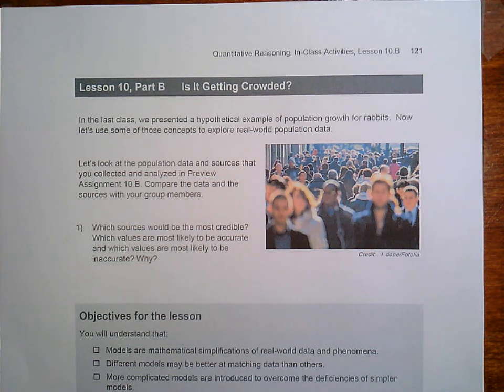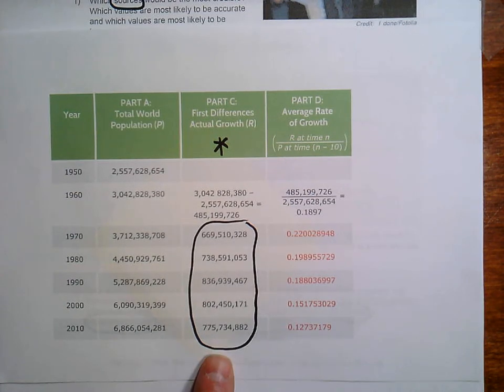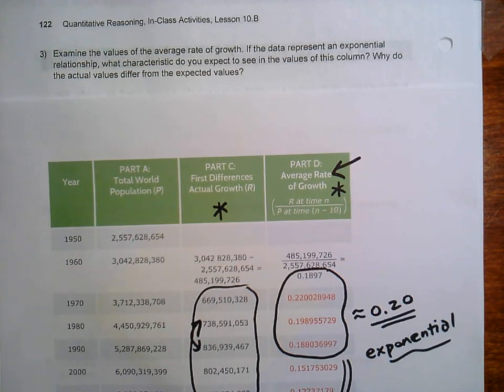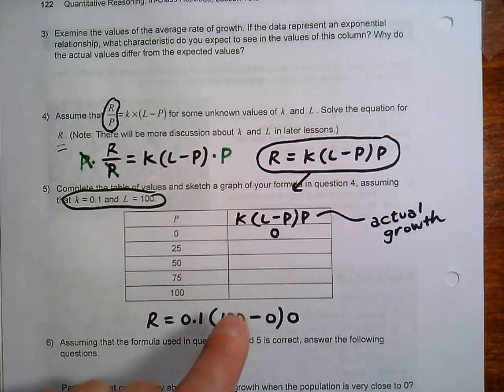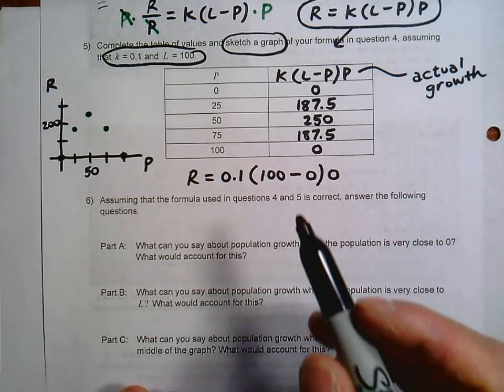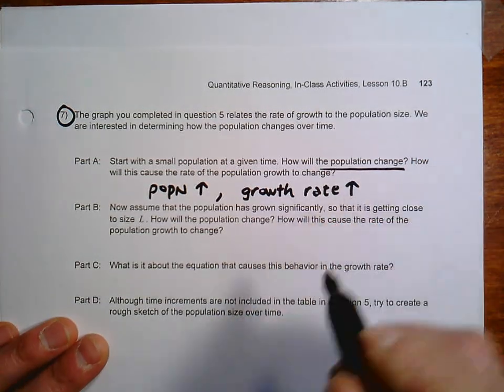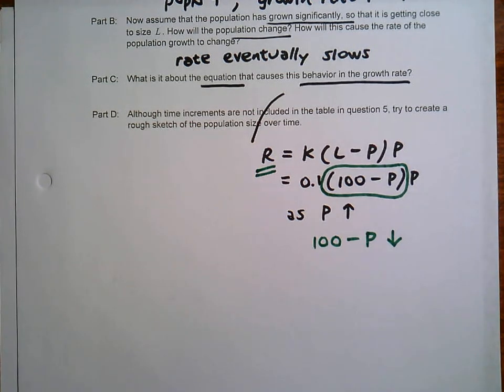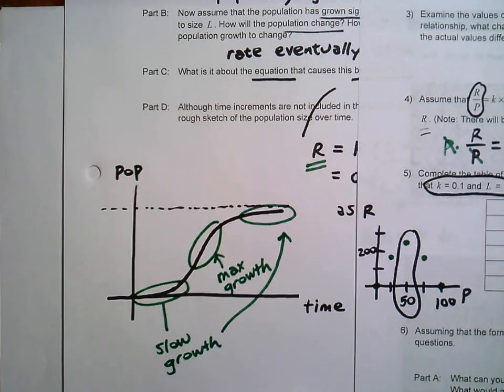Lesson 10 B QR